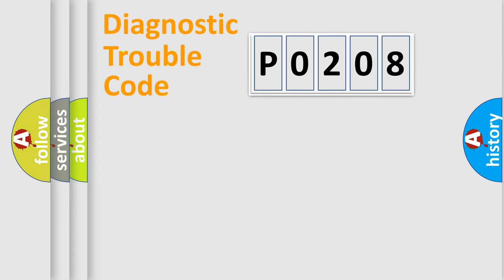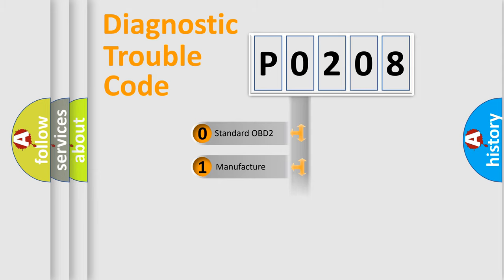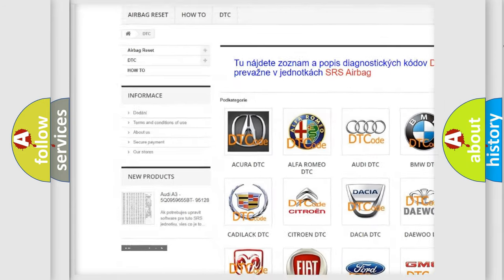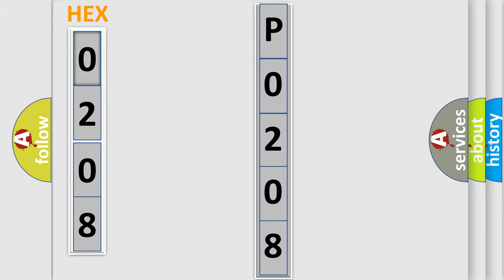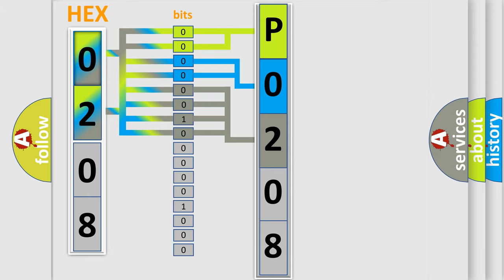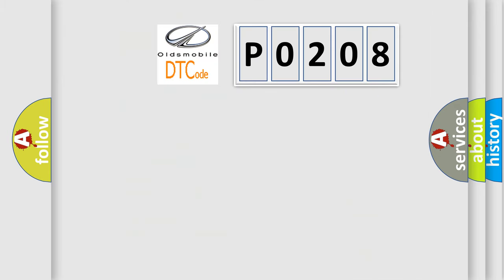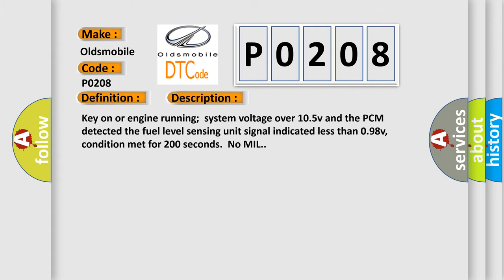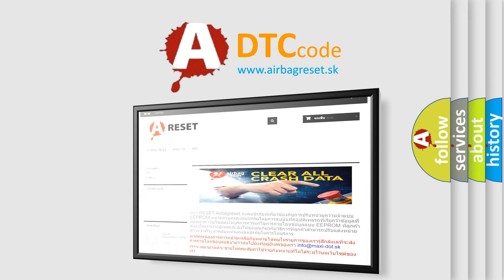DTC Oldsmobile P0208 Short Explanation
Contents:
0:21 Basic DTC analysis according to OBD2 protocol standard.
1:48 Insight into programming
2:58 A diagnostically understandable description of the Diagnostic Trouble Code
3:05 Basic error definition

Make:
Oldsmobile
Code:
P0208
Definition:
Fuel Level Sensing Unit Low Input
Description:
Key on or engine running;system voltage over 10.5v and the PCM detected the fuel level sensing unit signal indicated less than 0.98v,condition met for 200 seconds.No MIL.
Cause:
Fuel level sending unit signal circuit shorted to Sensor groundFuel level sending unit signal circuit shorted to chassis groundFuel level sensing unit is damaged or the fuel tank is damagedBCM or PCM has failed